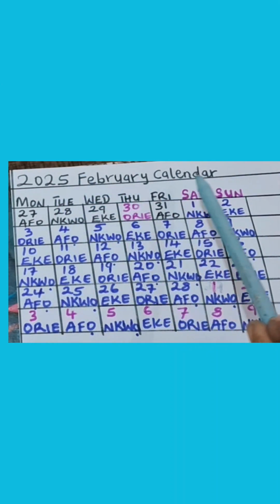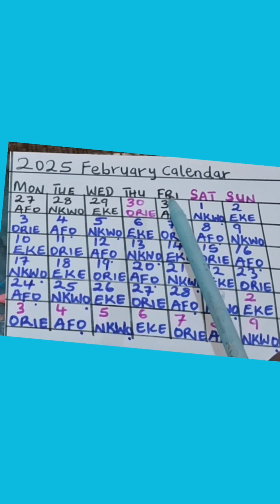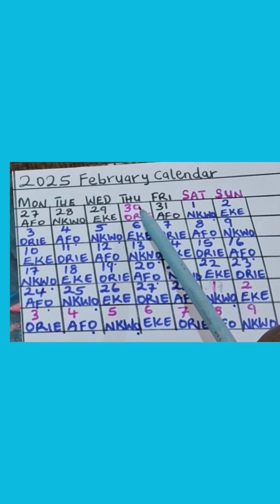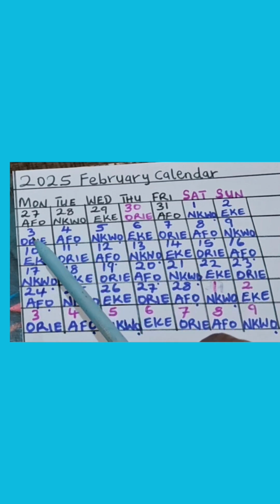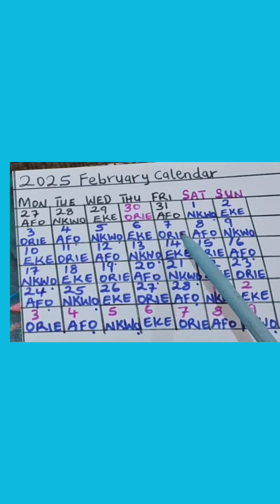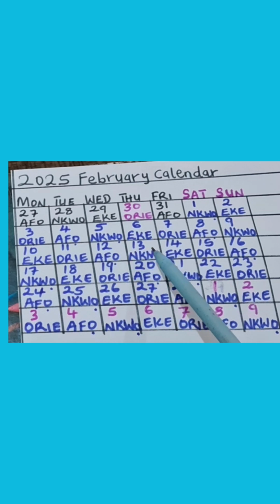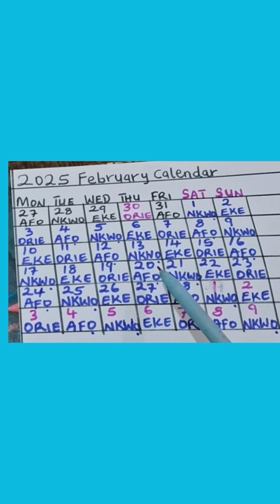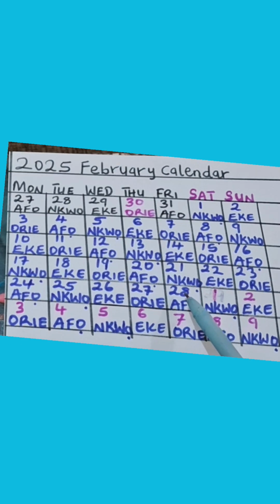2025 February Calendar English / Igbo market days .